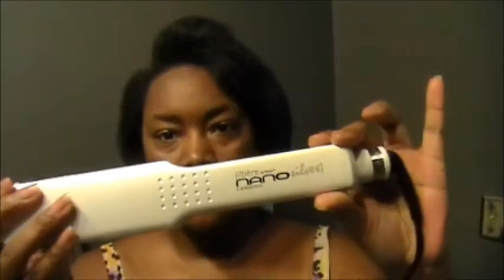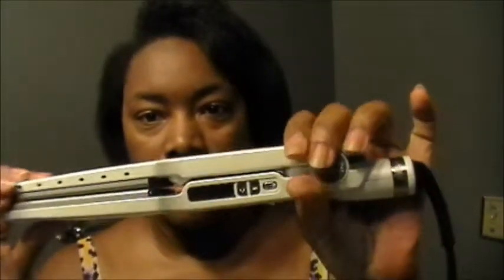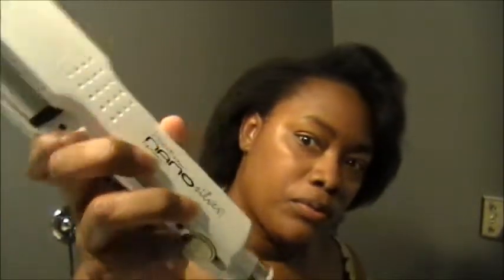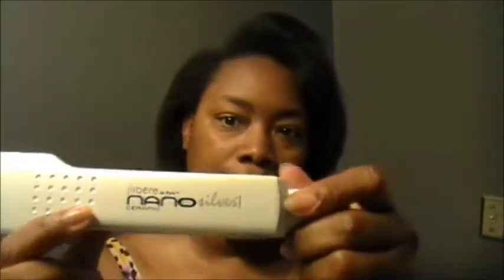4C Hair: First Blow Dry and Flat Iron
I, at the last minute, decided to blow dry and flat iron my hair after not putting any heat on for 1 yr.  It's been 13 months since my BC and I'm loving it.  My hair felt great flattened but I was missing my natural texture even though it is a beast to do.  I plan on only putting heat on my hair once or twice a year.